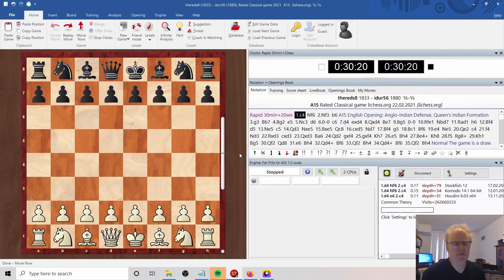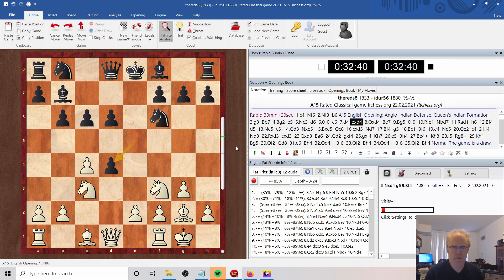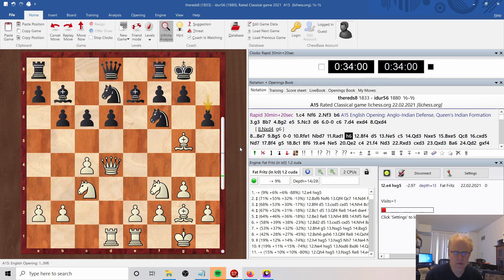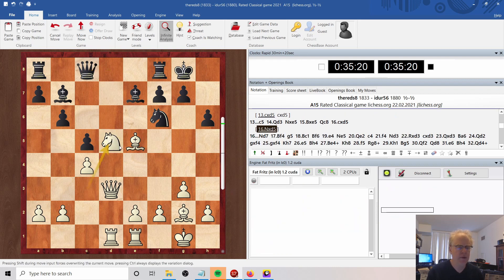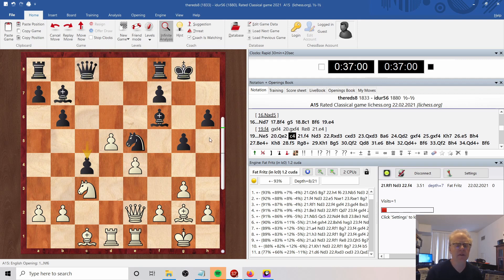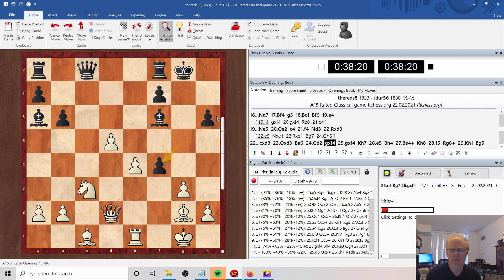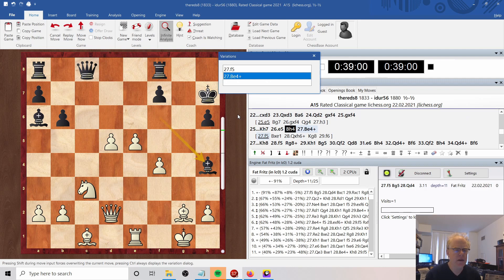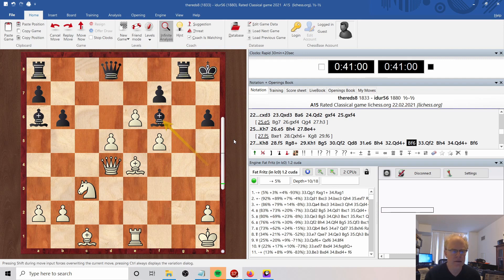Huge lead against an 1880 rated player...can I put the game away?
In this video I open with my usual English fianchetto system, gain a huge lead, and then run into some tactical complexities.

Post your games in my Discord for feature analysis on my channel!